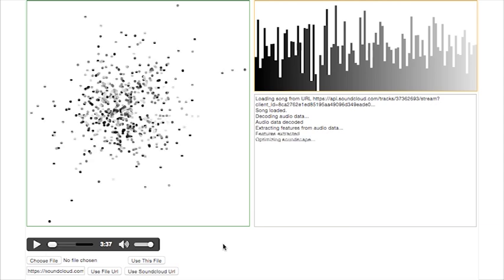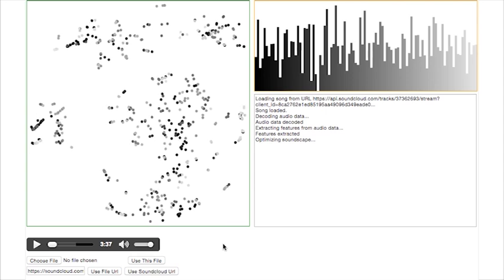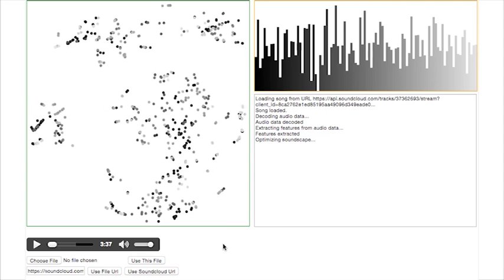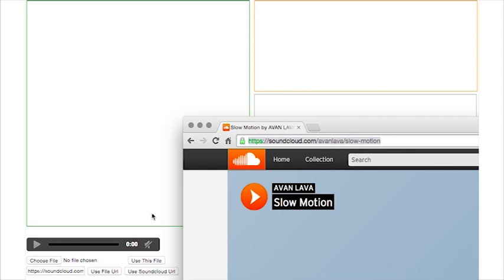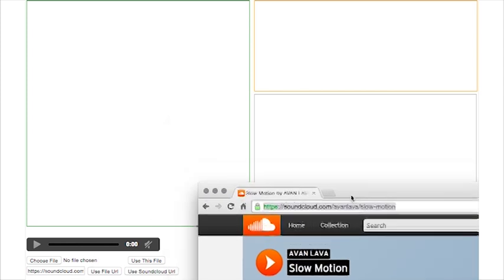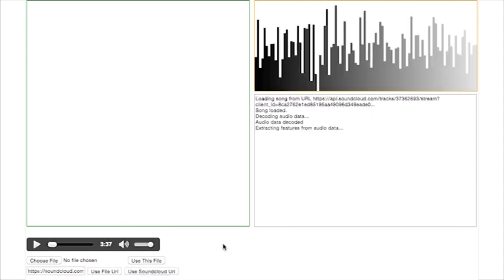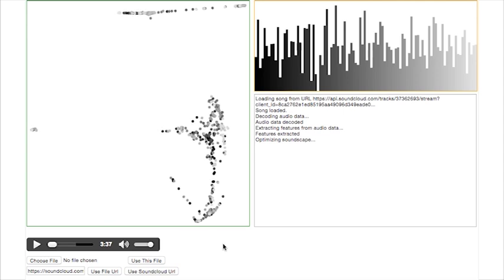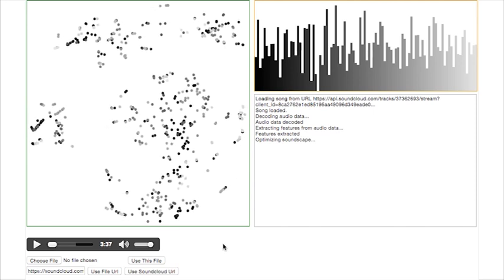MusicMapper: In-browser sampling and remixing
D3.js webapp using t-SNE and mel spectrogram features.

NIME paper forthcoming.

Open source code here to hack on! Lots of features to be added